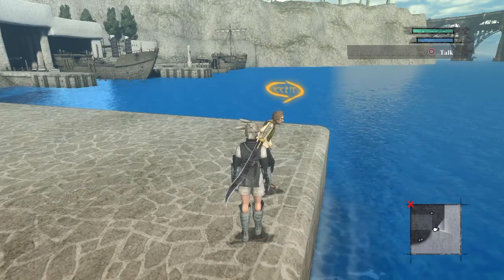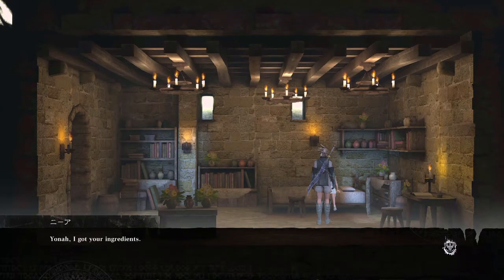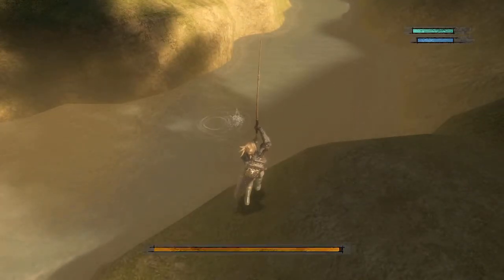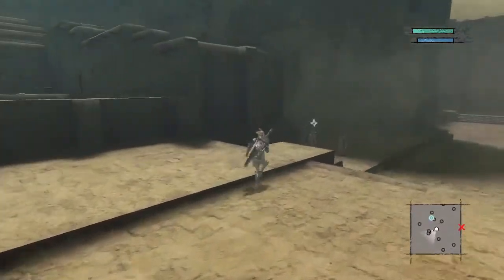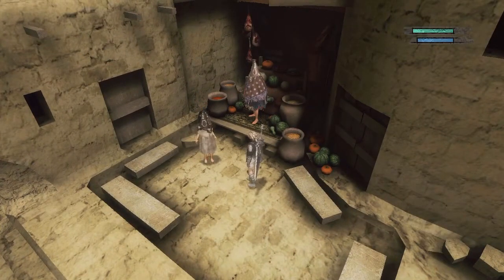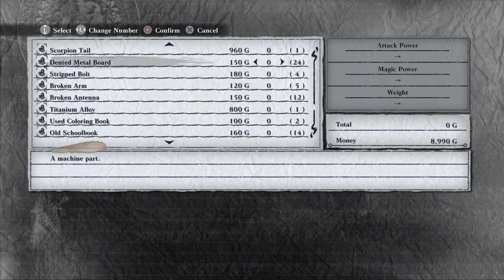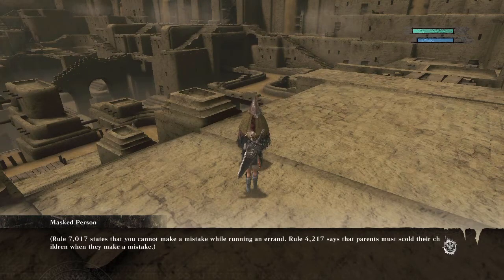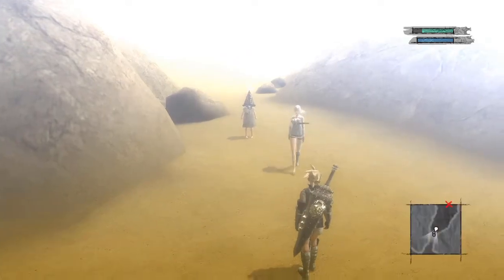The Hidden City of Sand - NieR Replicant (2010) - Episode 9 [Let's Play]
The most lawful neutral of civilizations.

NieR Replicant (2010) by Cavia and Square Enix
Project RepliCAN (English patch) by TurnBasedTurnip:

Here are websites where you'll find me:
Twitch (follow for live streams of the games I play!)
Twitter (follow for video updates and stream notifications!)

About this game:
NieR Replicant is the exclusive Japanese version of NieR Gestalt, an action adventure video game based in the same world but differ only in the lead character's design, relationship with the character of Yonah, and the time in which the game takes place. The game is a spin-off from the Drakengard series, and follows the fifth ending of the first game. Set over one thousand years after the apparent collapse of modern Earth, the protagonist, Nier, attempts to find a cure for a mysterious illness affecting his sister, Yonah. Journeying with a talking book, Grimoire Weiss, and eventually with two other characters, Kainé and Emil, he attempts to find a remedy and fights off the hostile creatures known as Shades that now populate the world.